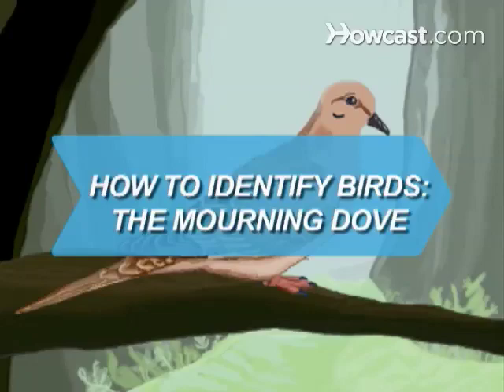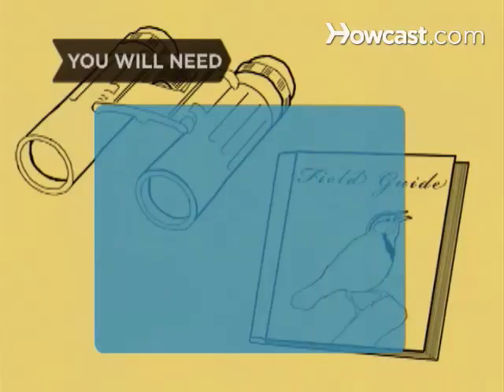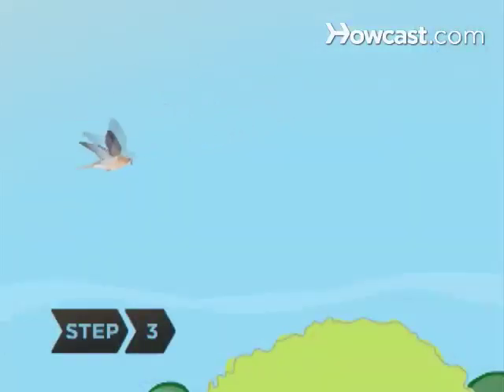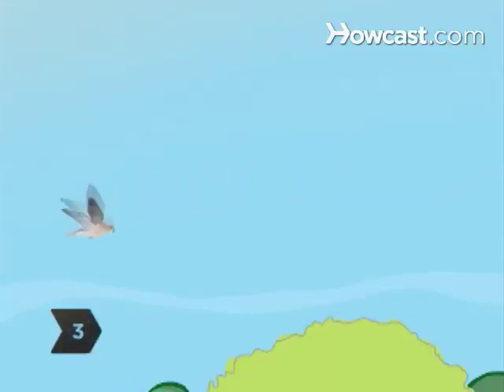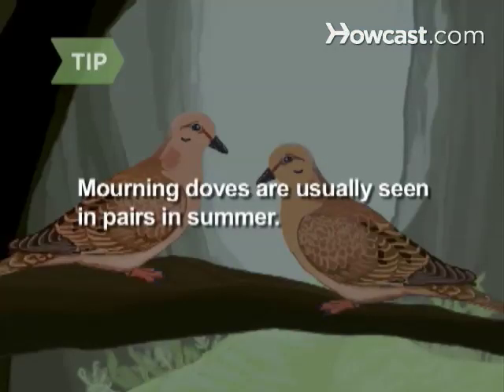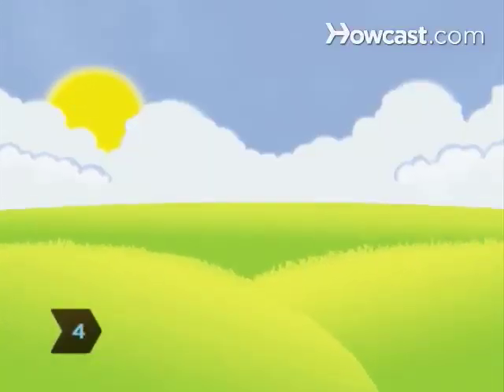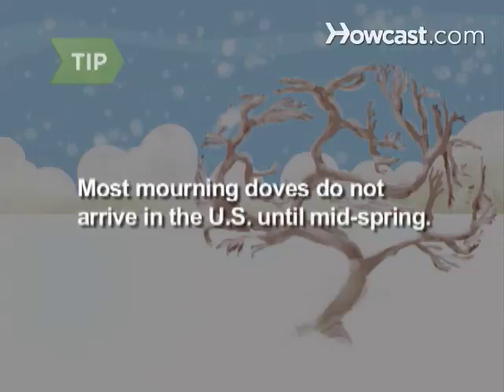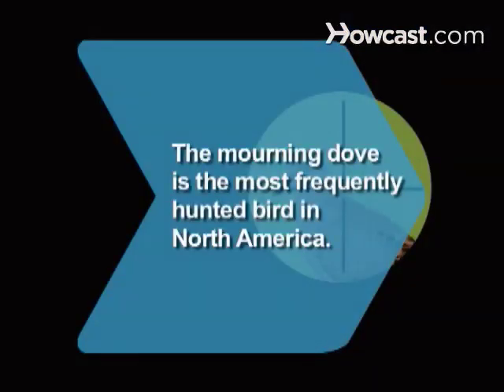How to Identify Birds: The Mourning Dove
The mourning dove nests in all 48 of the contiguous United States. Spot one using a few easy-to-follow rules.

Step 1: Observe the bird's size and shape
Consider the bird's appearance through binoculars and compare it with the pictures in your field guide. Mourning doves have plump bodies and long pointed tails, short legs, small bills, and small heads.

Step 2: Observe the bird's coloring
Consider the bird's coloring. Mourning doves are grayish-brown in color and have black spots on their wings and white tips with black borders on their tail feathers.

Step 3: Observe the bird's behavior
Consider the bird's behavior. Mourning doves fly rapidly using strong wing beats and may take flight or land suddenly while stretching their tails behind them.

Tip
Mourning doves are usually seen in pairs in summer.

Step 4: Observe the bird's habitat
Consider the bird's habitat. Mourning doves are fond of fields and bare ground where they forage for seeds, but may also be found sitting on overhead telephone wires.

Tip
Although some mourning doves winter in the northern parts of the U.S., most do not arrive until mid-spring.

Step 5: Observe the bird's call
Consider the bird's call. The male mourning dove has a call that sounds like a drawn-out, mournful lament.

The mourning dove is the most frequently hunted bird in North America.